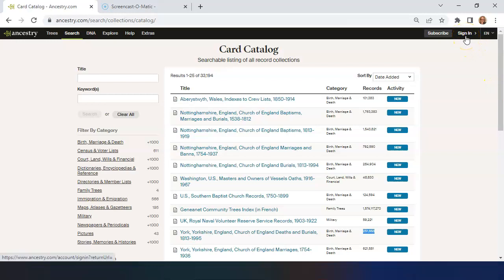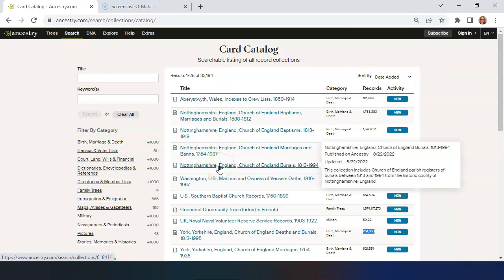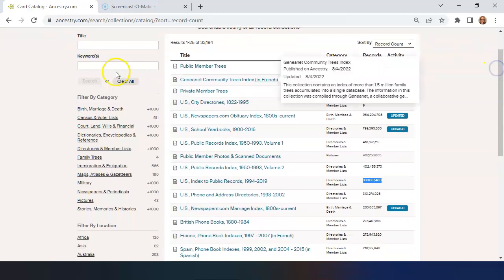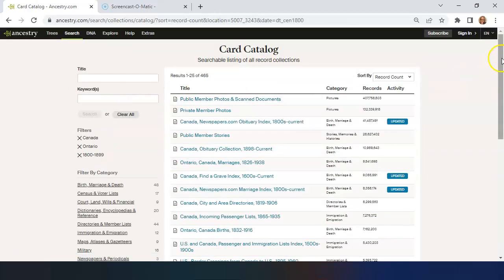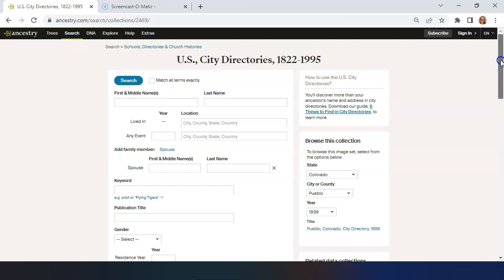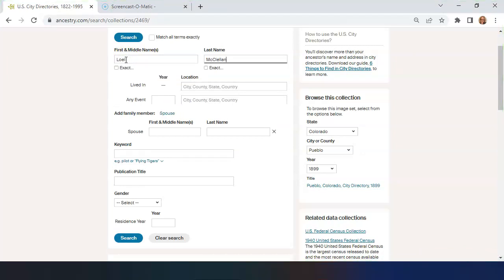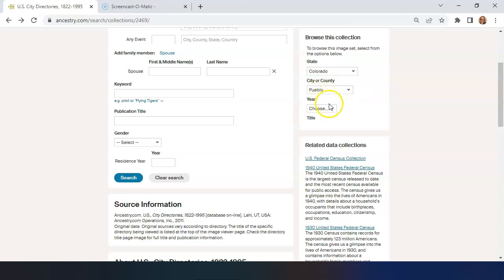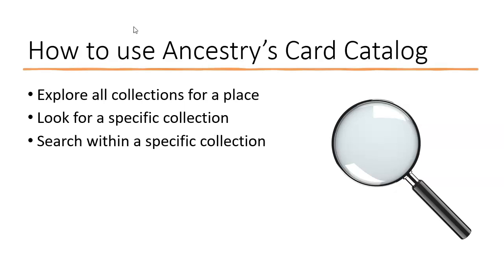How to Use the Ancestry Card Catalog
With billions of records in hundred of collections, @AncestryUS is sure to hold answers to many of your family tree questions. But how are you supposed to sort through all of it to find what you need? The Ancestry.com Card Catalog is your key to quickly finding your family's records. The best part? It's free to use, even without a subscription.

Hi there! 👋 Family Tree Magazine has been serving the passionate genealogy community for over 20 years! Learn how to build your family tree, get help understanding your DNA test results, take online genealogy classes, discover fun family history projects, get genealogy website tutorials, and much more—all with America's #1 genealogy magazine. From beginner genealogists to advanced researchers, we're here to help you find your ancestors!